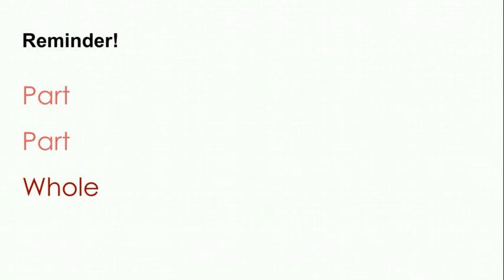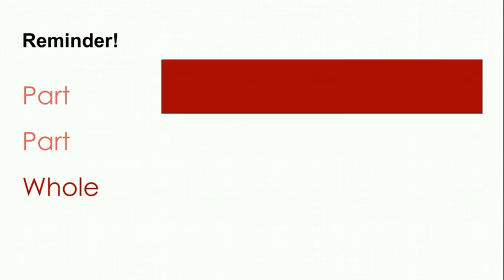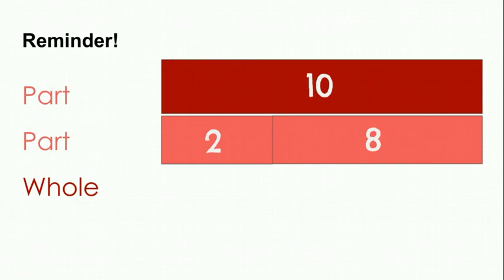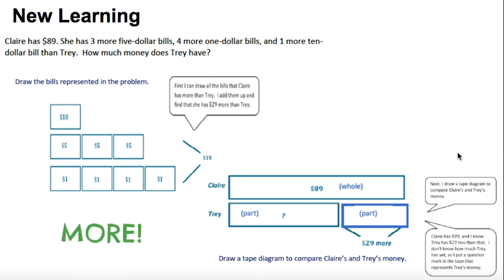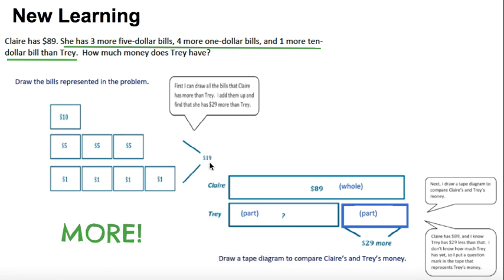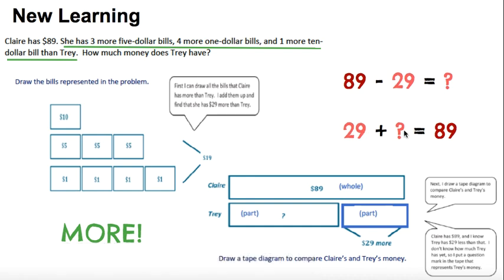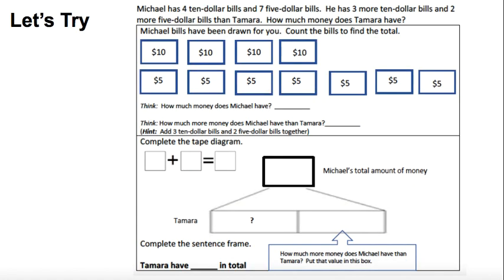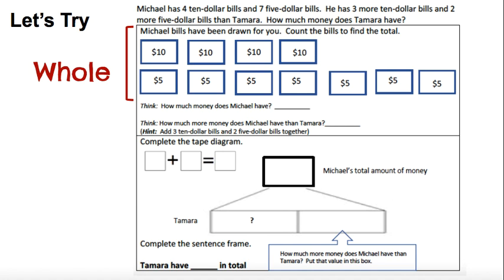Tape Diagrams and $ Word Problems